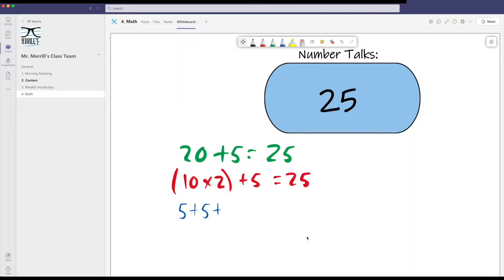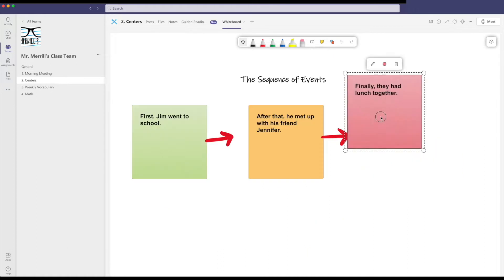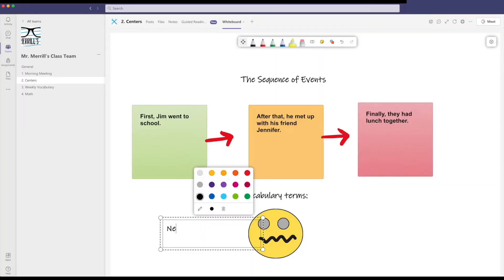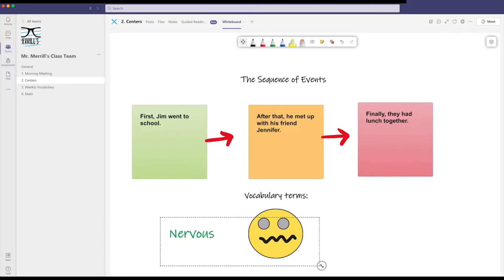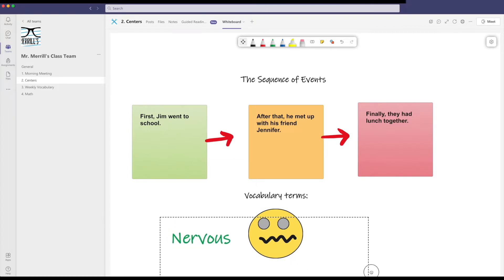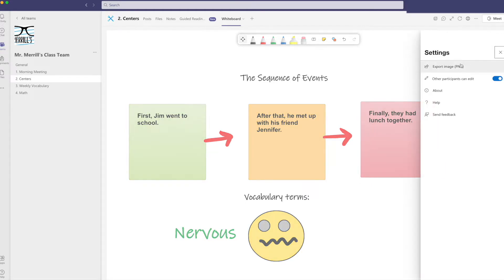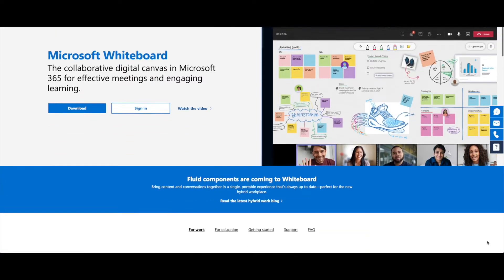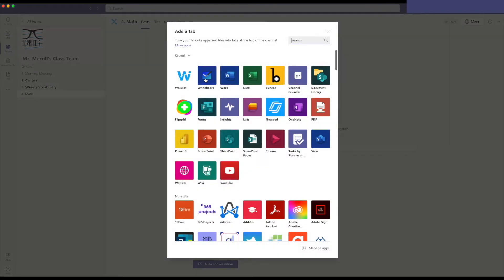Ways to use Microsoft’s Whiteboard in the Classroom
Joe and Kristin Merrill, first and fourth grade teachers and co-authors of the InterACTIVE Class series, explain how the Microsoft’s Whiteboard app works and ways to use it. Get started in just several clicks! Learn more about how the team at i2e can support your learning and initiatives